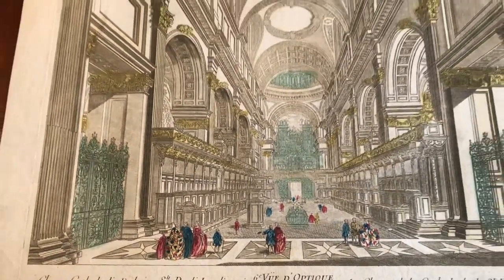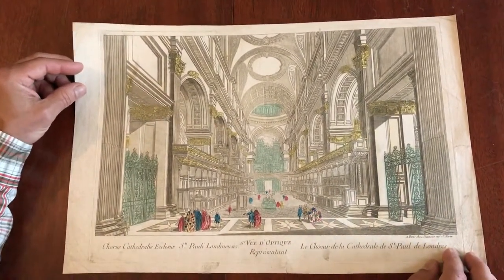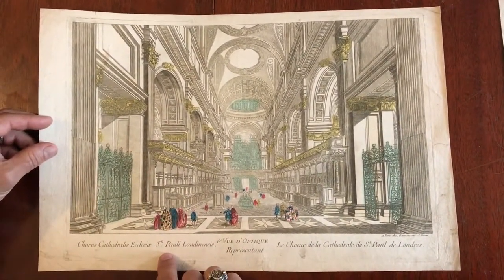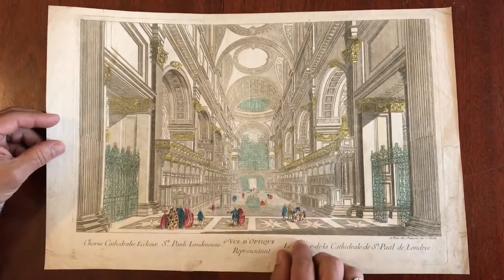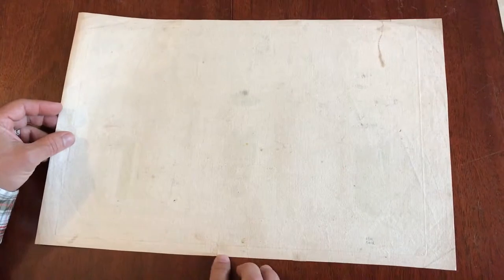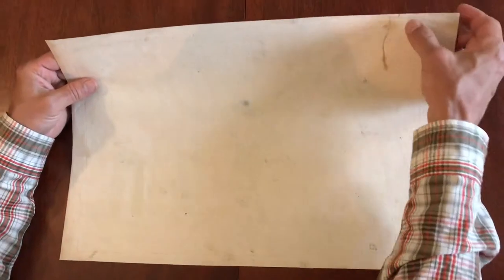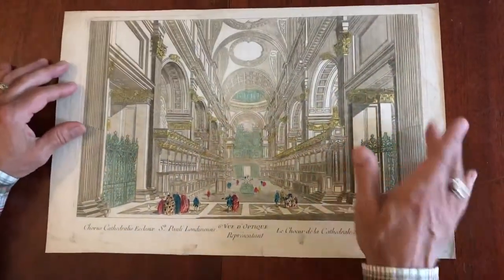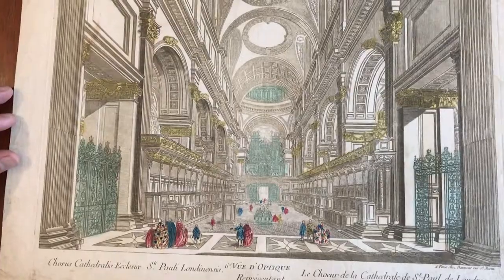London England St. Paul's Cathedral interior view c.1760's excellent old print vue d'optique colored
Vude d'Optique Representant.
Chorus Cathedralis Ecclesioe St. Pauli Londinensis.
Le Choeur de le Cathedrale de St. Paul de Londres..

(London / St. Paul's Cathedral).

Issued c. 1760-70, Paris, Daumont.

Nice mid-18th century copper engraved urban view print which is almost folk-art in appearance. With original hand color.

Depicts the interior of St. Paul's Cathedral.

Image displays typical signs of handling and time (given these views were intended to be handled, this is normal), but still displays a fine patina and visual appeal. The video captures the appearance and any repairs done on the back.

Sheet measures c. 12 1/8"H x 18 3/4"W.

Printed area measures c. 10"H x 16 1/4"W.

[vR19980].